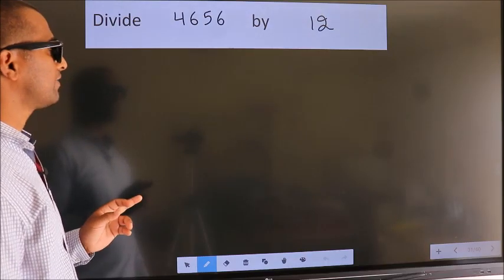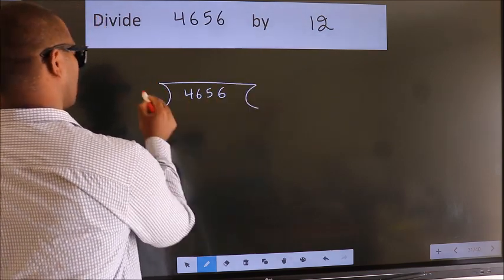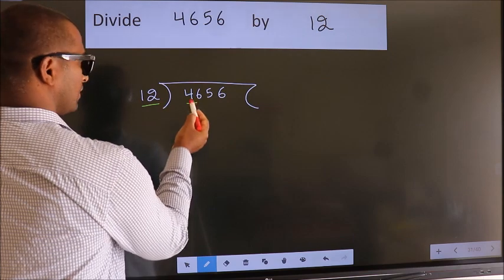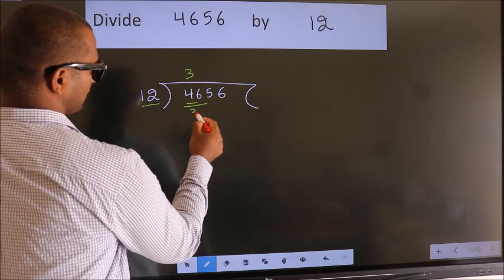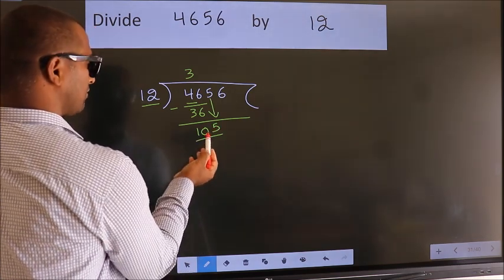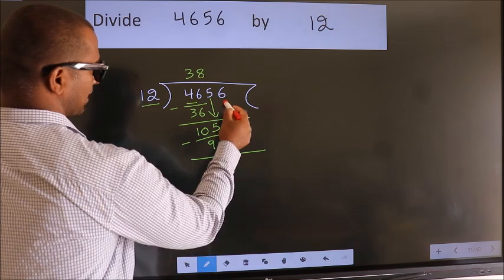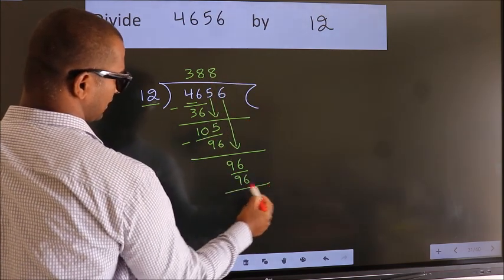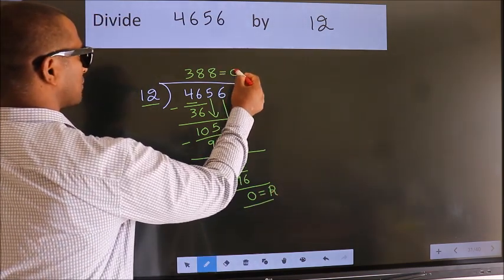Divide 4656 by 12